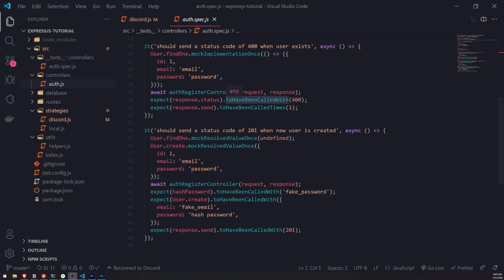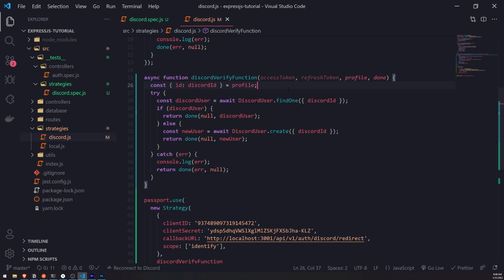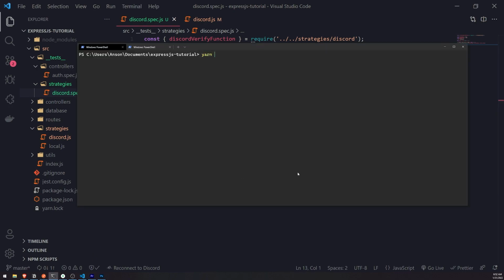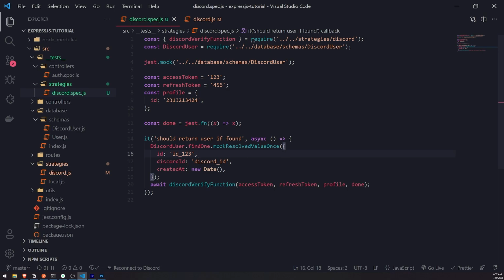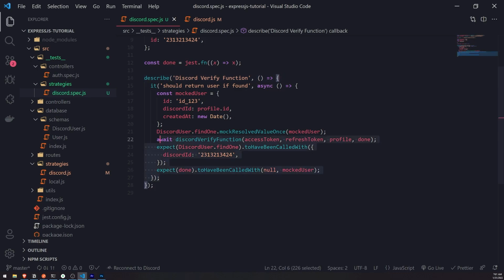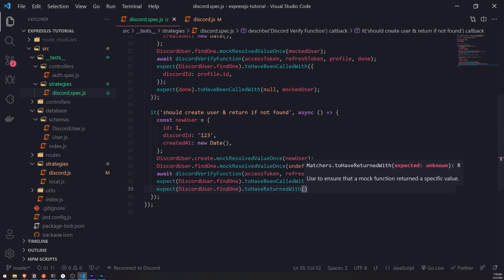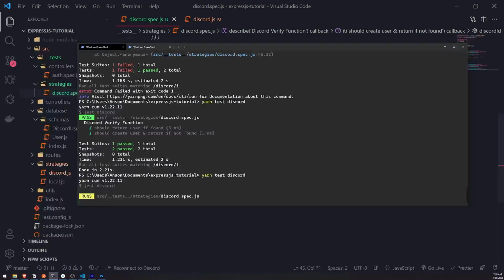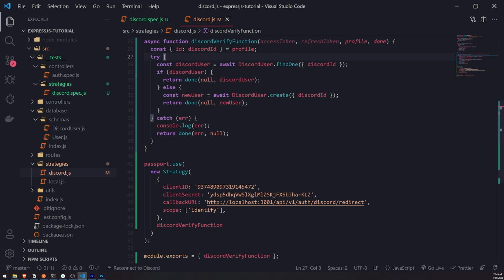ExpressJS - More Unit Testing Examples with Jest